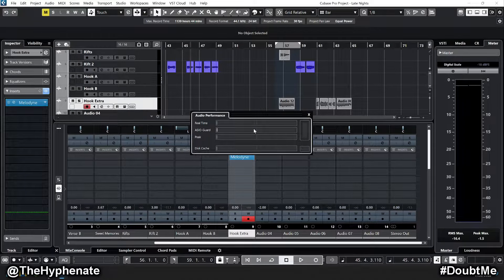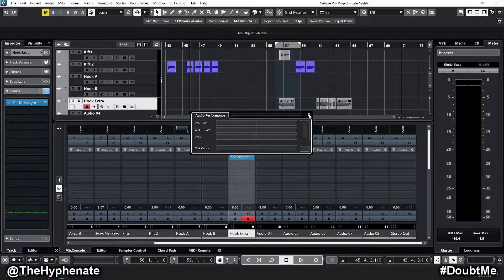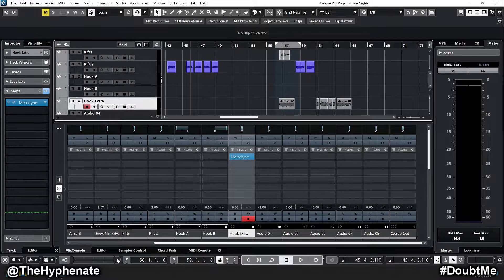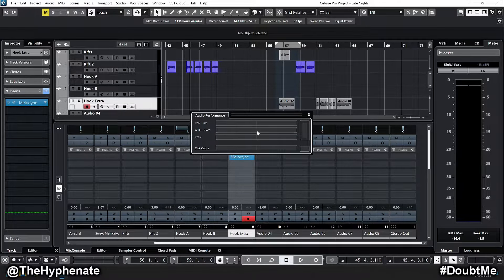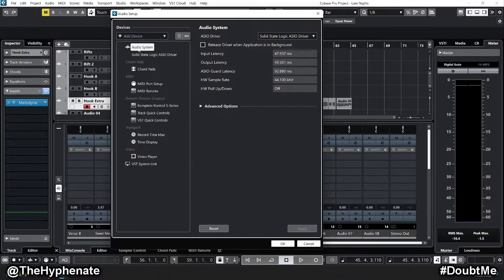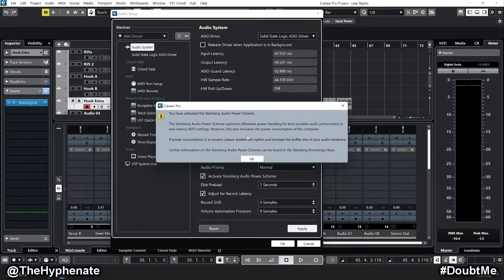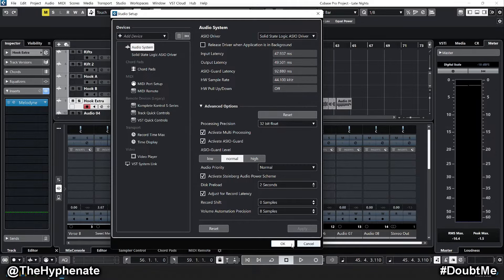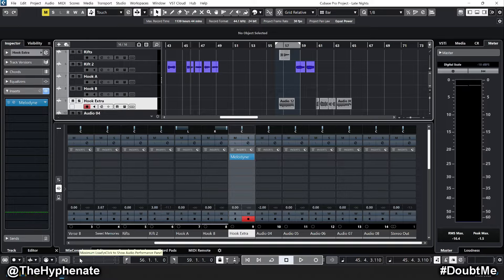Cubase Audio Processing Overload (ASIO Guard Spiking) FIXED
The Hyphenate does a detailed step by step tutorial on how to fix the ASIO Guard spiking and causing an audio processing overload.

PSN: TheHyphenate